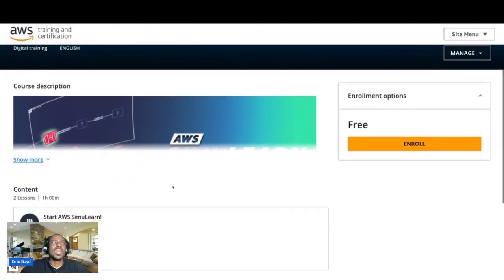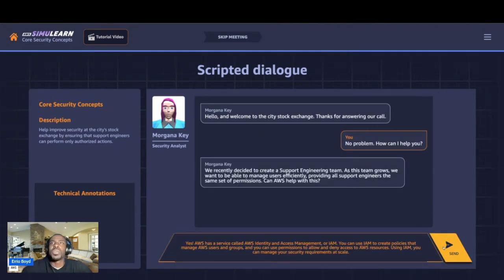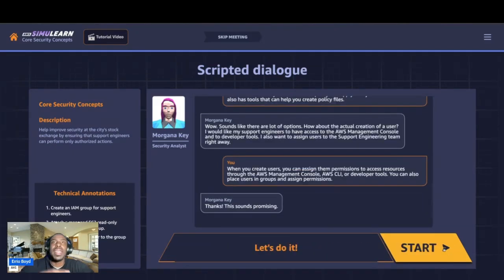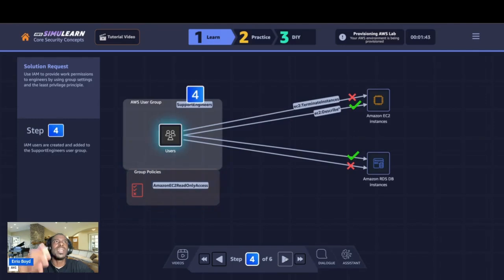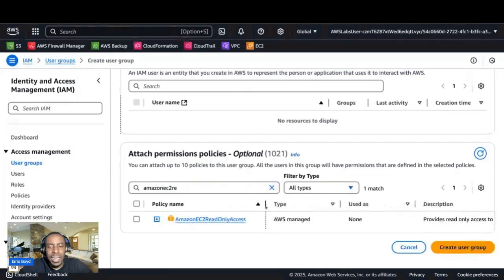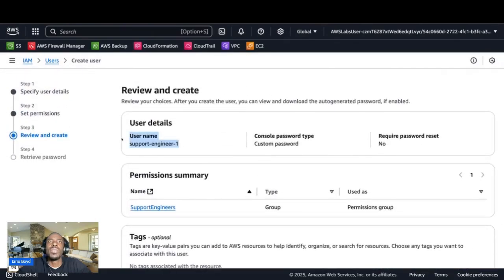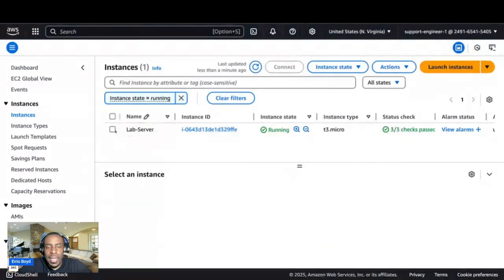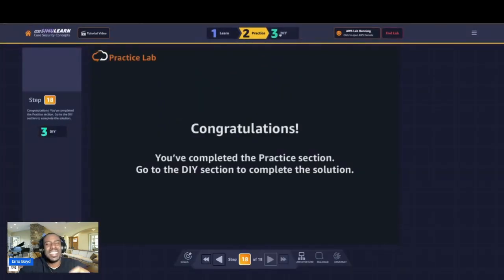SIMULEARN: Core Security Concepts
🔐 FREE AWS SIMULEARN LAB: Core Security Concepts!

In this late-night tutorial, I dive into AWS Identity and Access Management (IAM) using AWS Skill Builder's SIMULEARN lab. Learn how to implement core security concepts by helping a stock exchange manage their support engineers' access permissions.

🎯 What You'll Learn:
• Creating IAM Users and Groups
• Implementing Read-Only Access Policies
• Understanding AWS Managed Policies
• Practical hands-on experience with IAM
• Perfect for AWS Cloud Practitioner certification prep

⭐ Lab Highlights:
• Step-by-step guided practice
• Real-world scenario implementation
• Free lab access
• DIY section for additional practice

👉 Want to practice yourself? Access the free lab through the link below and try the DIY section. Share your experience in the comments!

- Search "AWS SIMULEARN: Core Security Concepts"
- Start learning!

💡 New to AWS? This tutorial is perfect for beginners and those preparing for the AWS Cloud Practitioner certification.